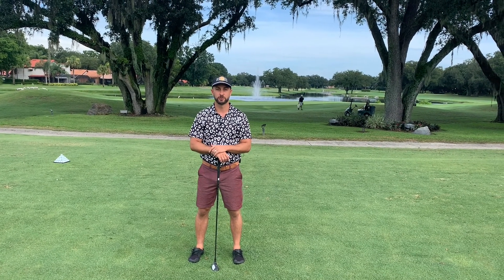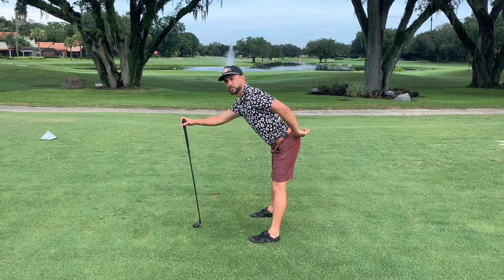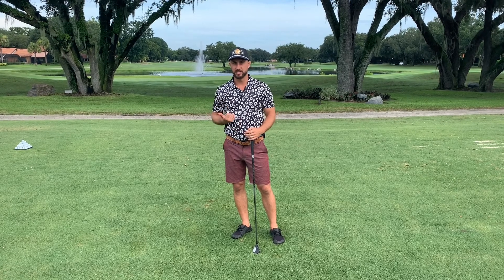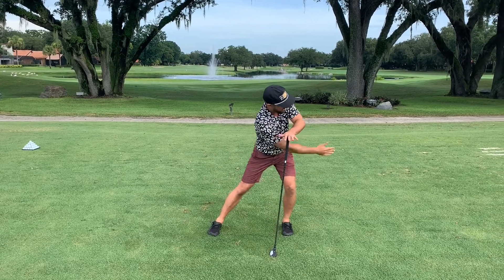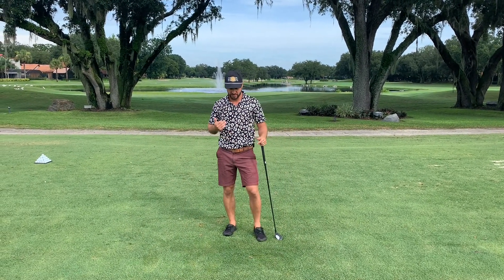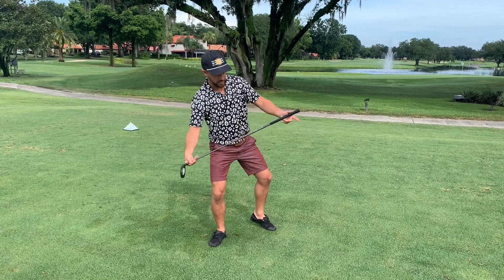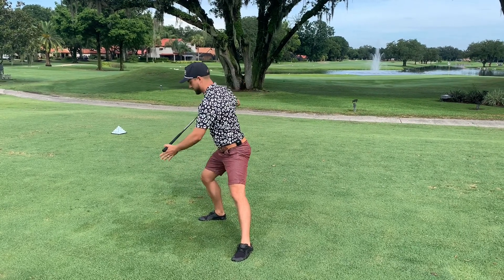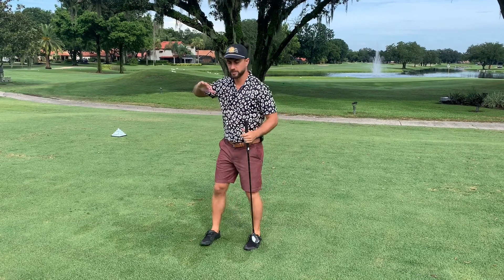Golf Warmup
New Dimensions cofounder Brantley Hawkins is checking in from Orange Tree Golf Club in Orlando, Florida to take you through our dynamic warmup for golf!

Want the best physical therapy in Orlando? The best fitness & performance training in Orlando? Looking to take your golf game to the next level?

We work with the best of the best from the PGA & LPGA Tours, NBA, NFL, UFC and more.

Our techniques get rid of daily aches & pains, naturally reverse aging and melt away stubborn fat. All while building life-long solutions to enhance vitality, vigor and performance!